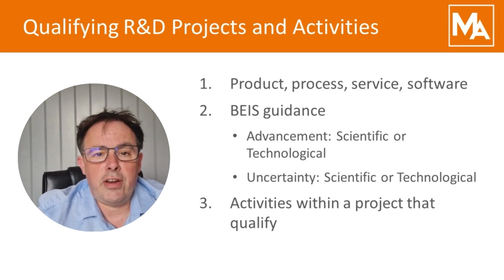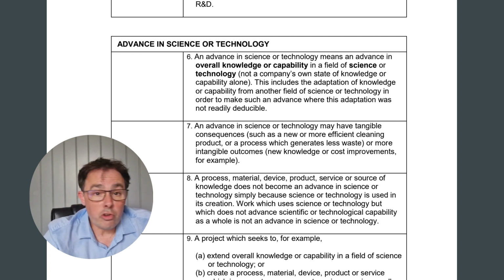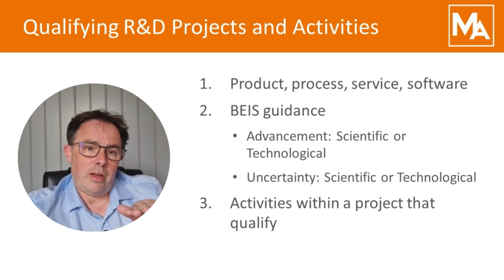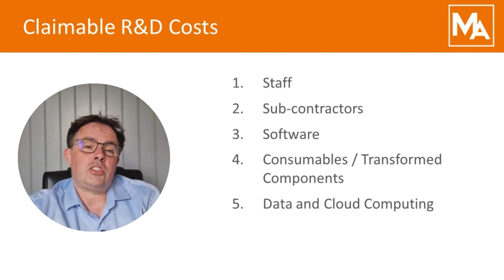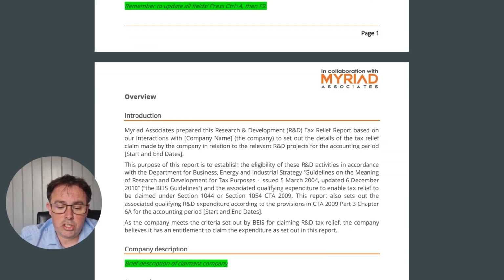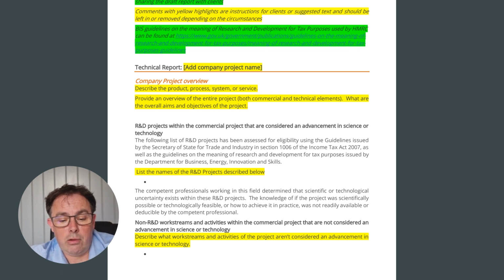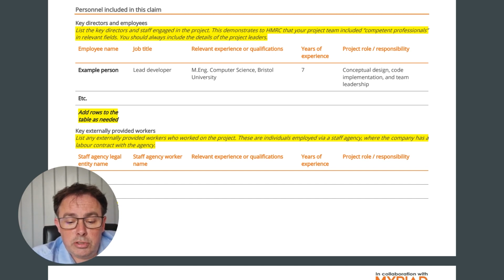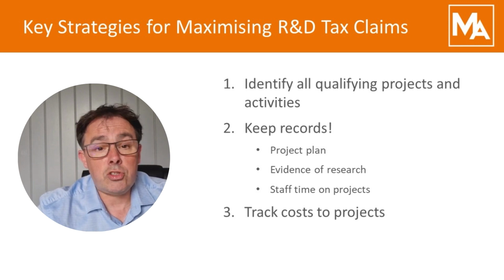How To MAXIMISE Your R&D Tax Credit Claim | Barrie Dowsett @ Myriad Associates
In this video, we provide a comprehensive guide to help UK businesses understand how to maximise their R&D tax claims. We cover the following key topics:

Chapters are as follows:

00:00 - 01:47 - Introduction

01:47 - 10:03 - What projects qualify for R&D tax relief?
We explain the types of projects that can qualify for R&D tax relief, including those that involve new technologies or processes, and those that aim to overcome scientific or technological uncertainties.

10:03 - 14:30 - Claimable R&D costs
We outline the different types of costs that can be claimed as part of an R&D tax relief claim, including staff costs, consumable items, and software costs.

14:31 - 25:08 -The R&D claim report
We provide a walkthrough of our template for creating an R&D claim report as well as a R&D technical report. This includes the key sections that need to be included in the report, such as a project summary, technical challenges, and details of the R&D costs incurred.

25:09 - 29:17 - Key strategies for maximising your claim
We provide some practical tips and strategies that can help businesses maximise their R&D tax relief claim.

29:18 - 29:39 - Outro

By the end of this video, you should have a clear understanding of how to maximise your R&D tax claims, which can help you to reduce your tax bill and reinvest in your business.

Myriad Associates are experts in helping business claim the R&D tax credits, rebates and relief that they are entitled to.